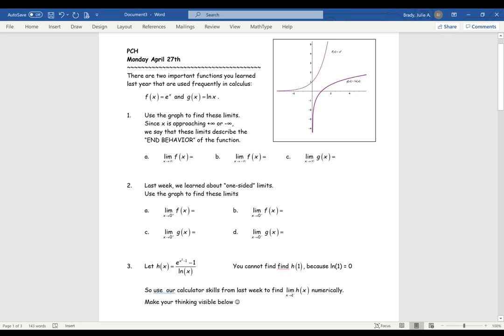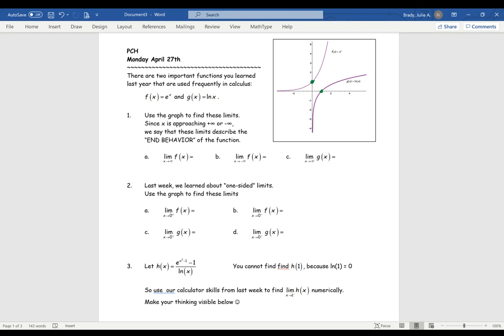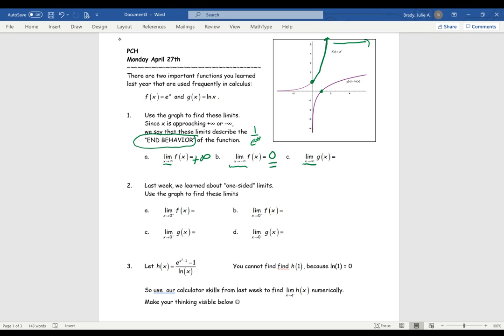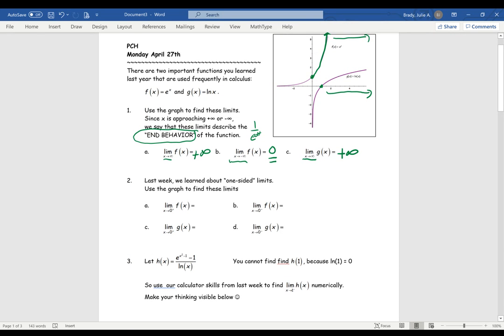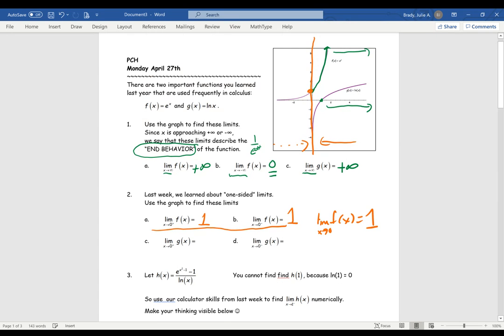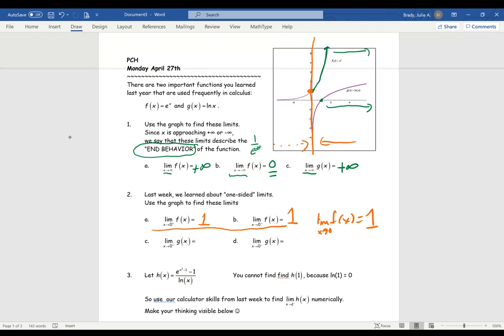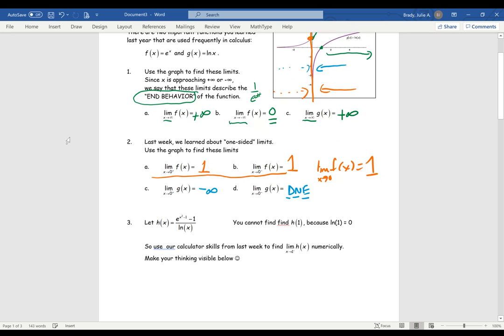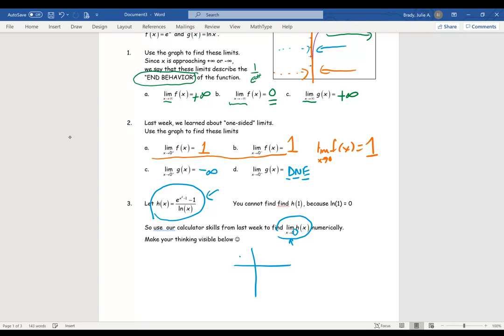Untitled: Apr 20, 2020 2:00 PM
PCH Mon april 7
Opener